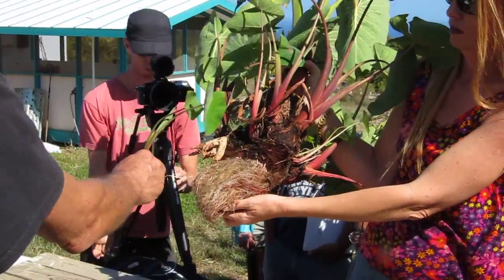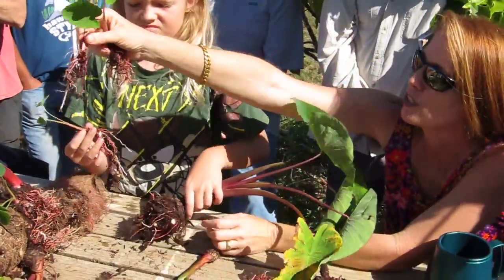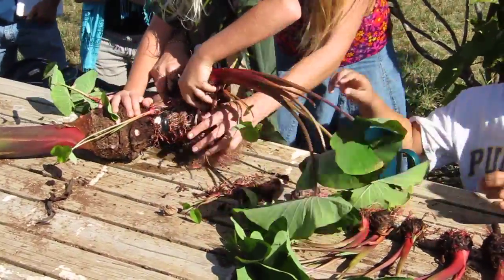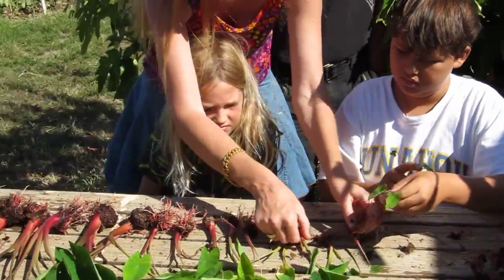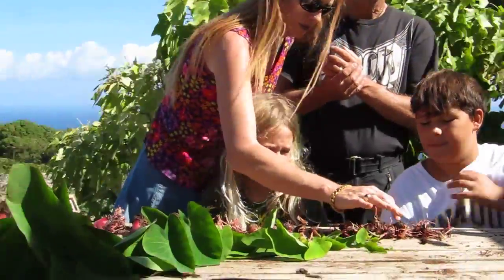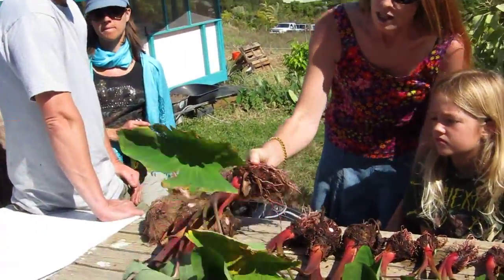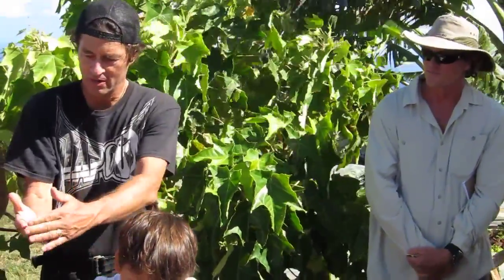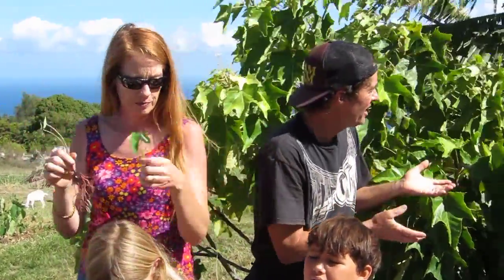2012 Feed your family by Aquaponics 4